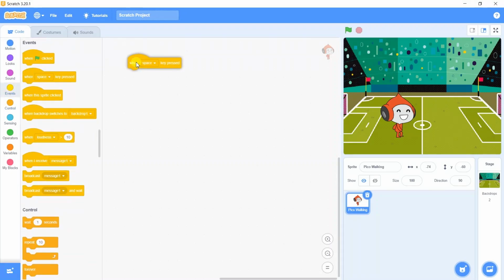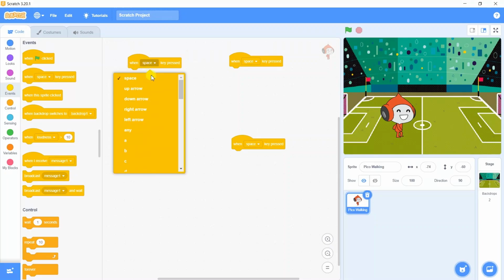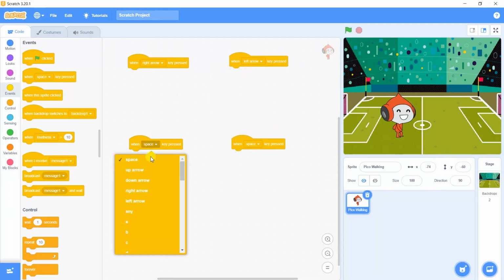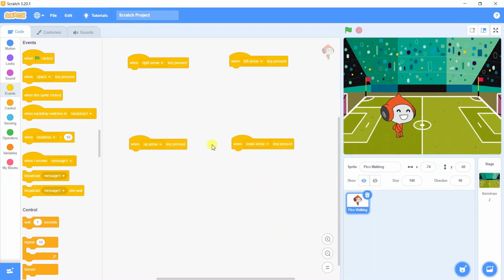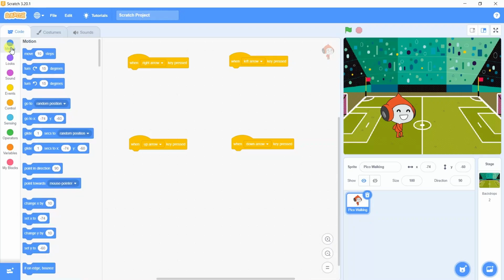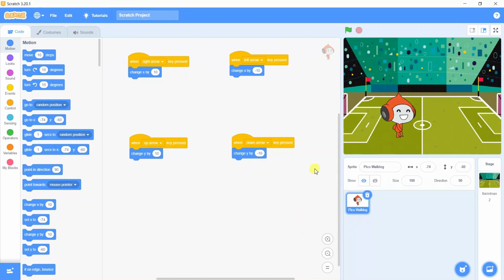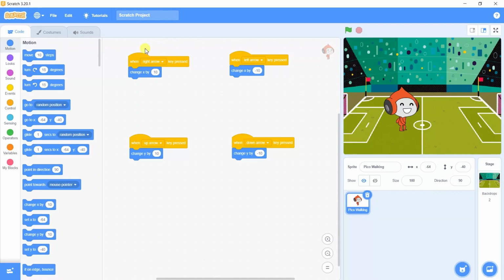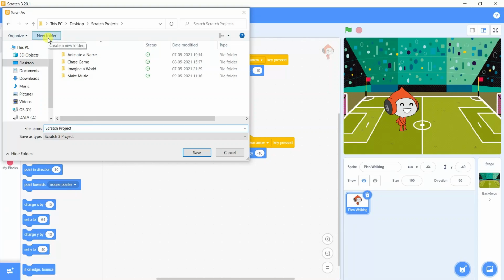Move with arrow keys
This video will help you understand how to move a sprite on the game stage using the arrow keys from the keyboard.